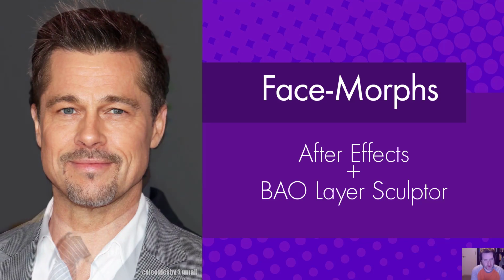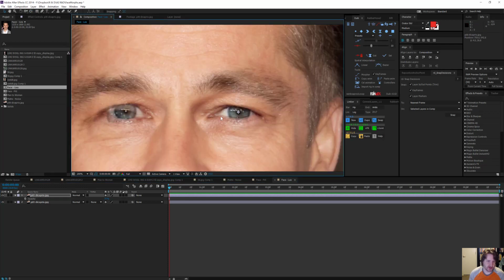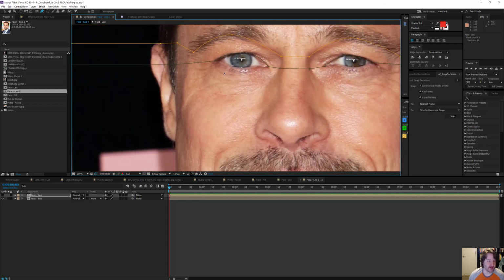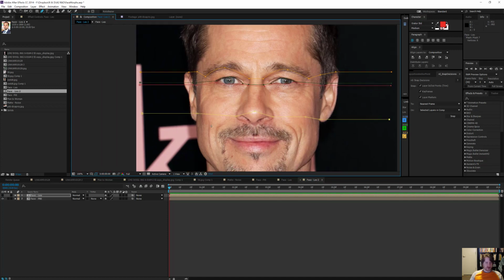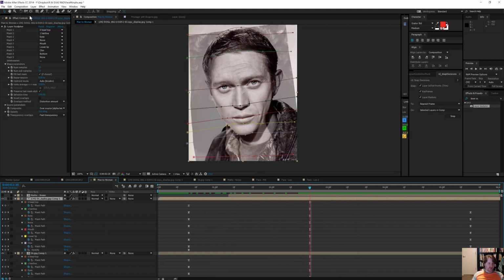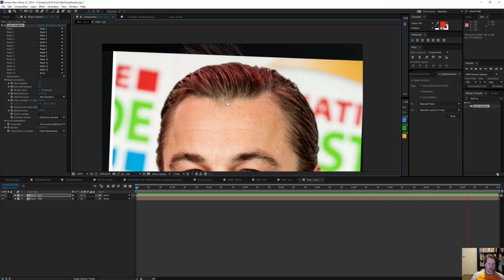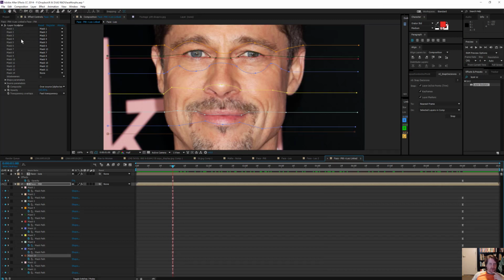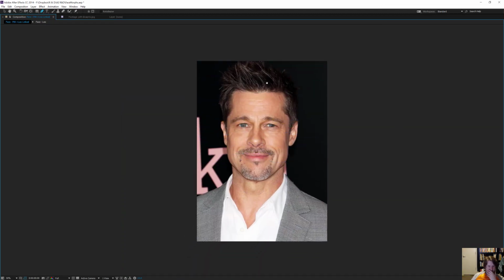After Effects Face Morphing w/ Bao Layer Sculptor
Fulfilling a 30 year wish to do some facemorphs - here is a technique you can use. Highlight/Sections below.
15:35 - If your scene is setup with masks already
25:25 - Expression Link masks from one face to another
27:49 - Wishlist for updates to Layer sculptor
28:53 - Add nostril row
29:38 - Add top lip
30:50 Summary